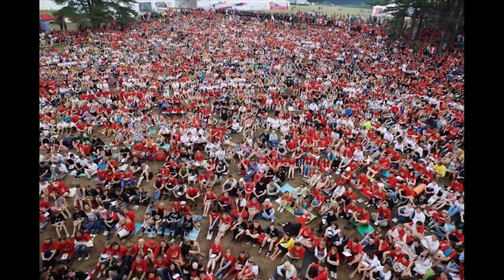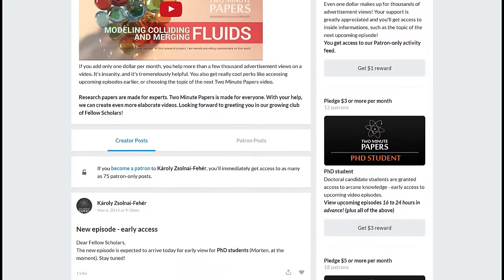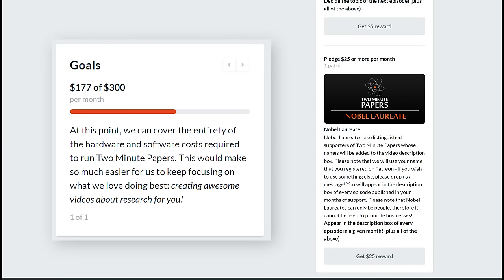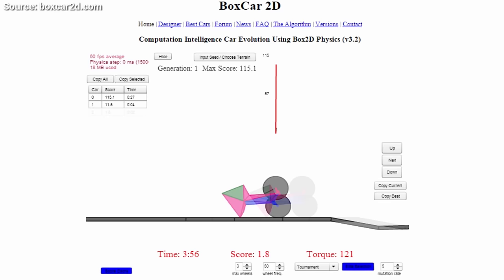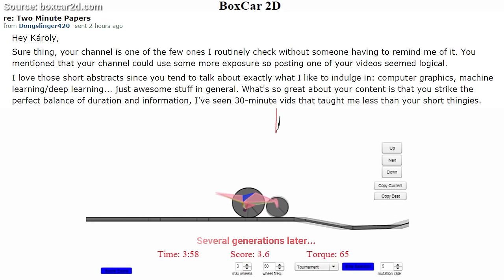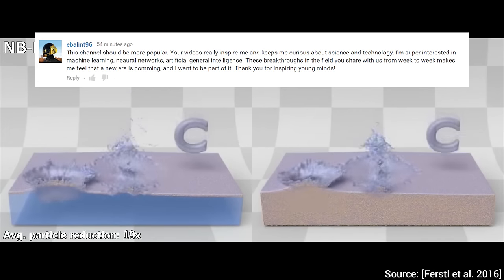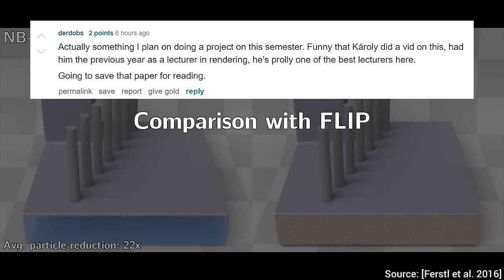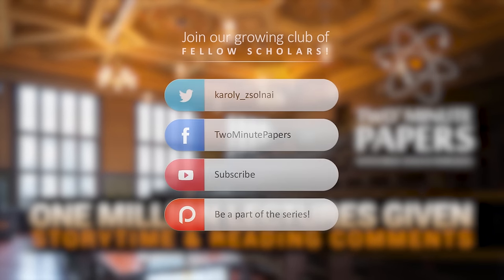Storytime & Reading Comments | Two Minute Papers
We have reached one million views on the channel, and are nearing ten thousand Fellow Scholars as well! In this video, we celebrate this milestone with some storytime and I'll read some of your kind comments from my mailbox. Thanks so much everyone!

My apologies, the second half of the closed captions are missing for this episode.

Sunil Kim.